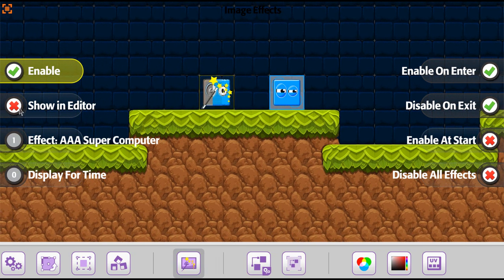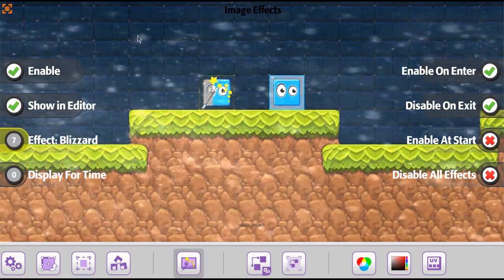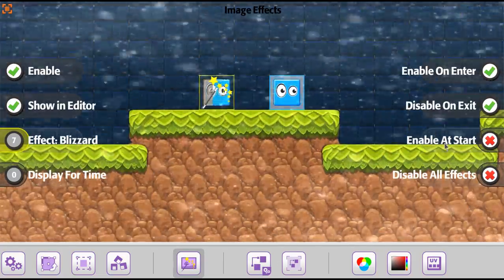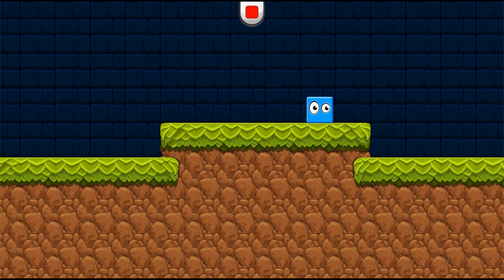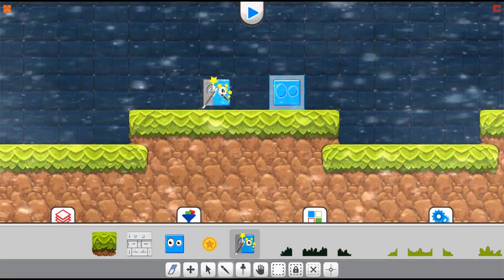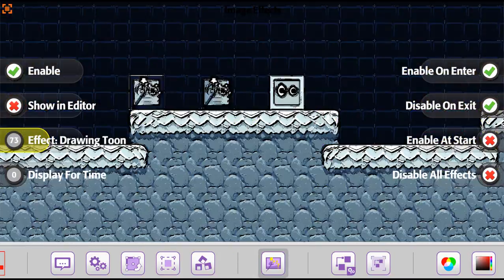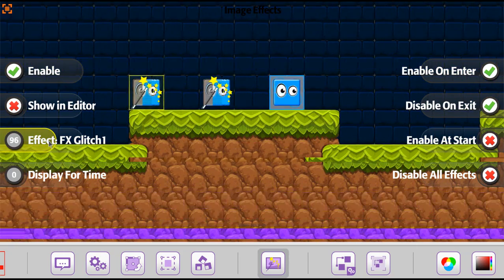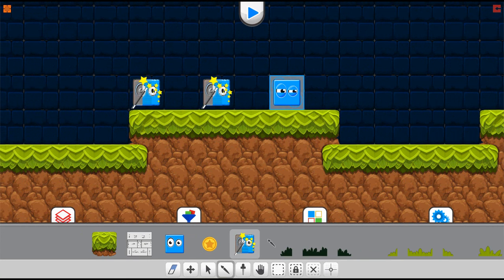Build a Game Update 8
Fullscreen Image Effects Tiles are ready for mixing and matching to add some spice to your levels! So, come and take a peek at how easy they are using Build a Game.